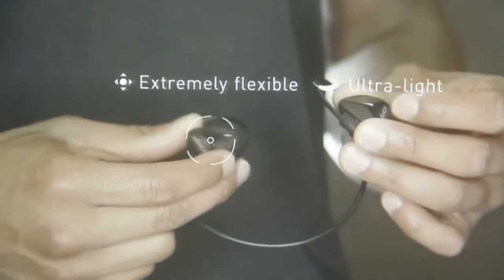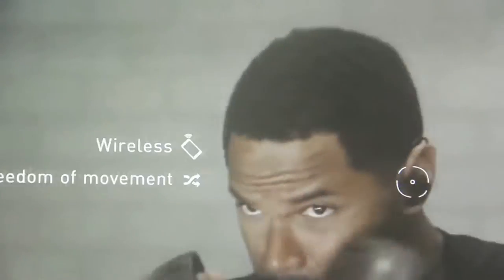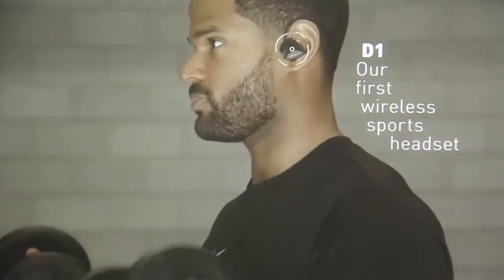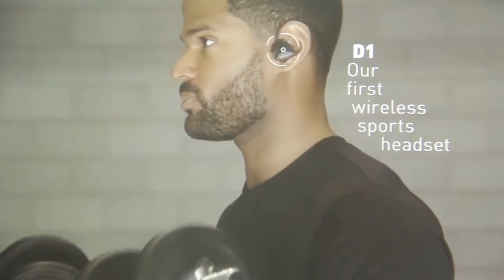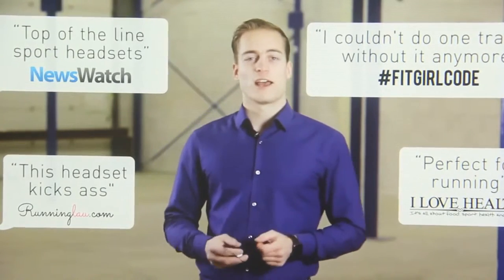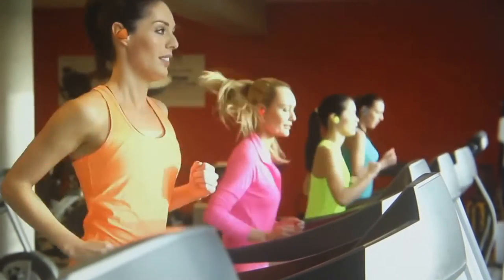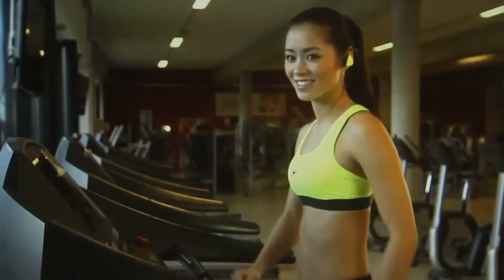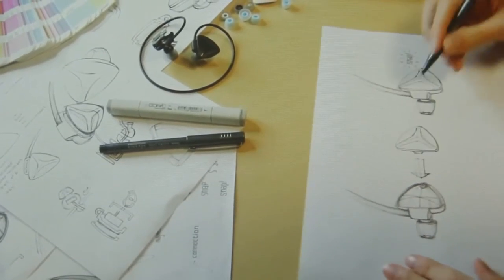top 10 best wireless bluetooth headphones